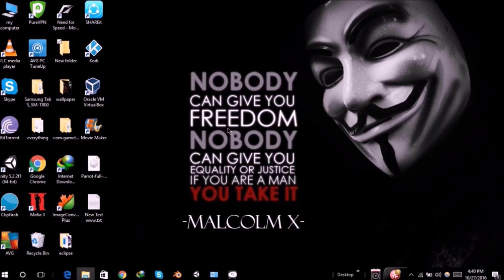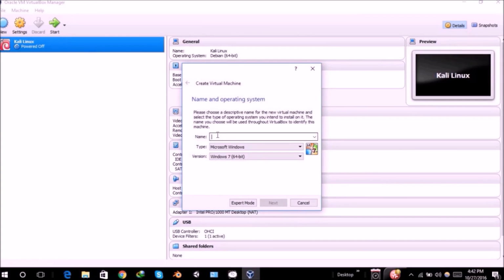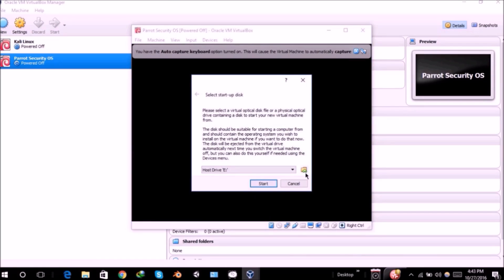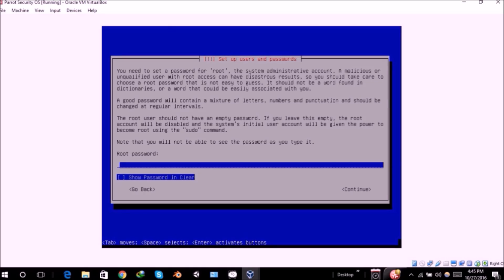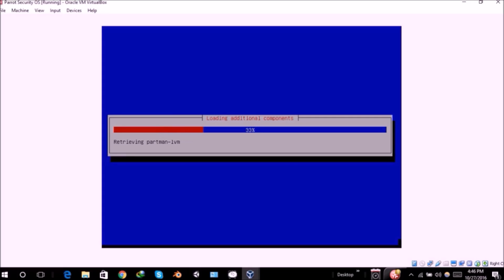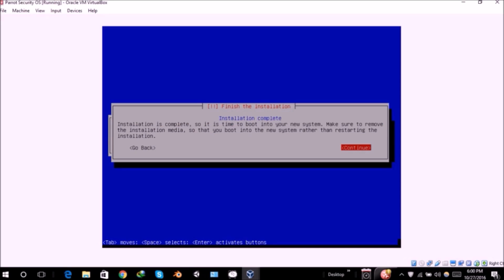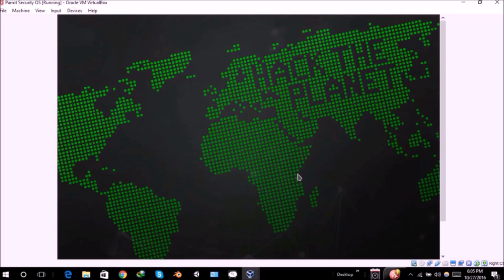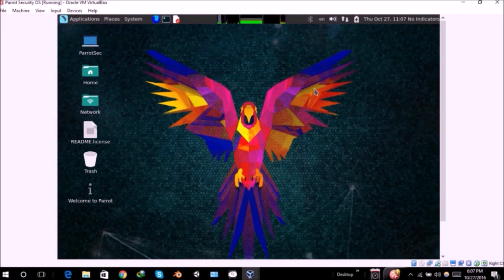How To Install Parrot Security OS 3.2 On Virtualbox - Complete Tutorial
In This Video I will Be Showing You How To Install Parrot Security OS On Virtualbox

Links For Downloading Parrot